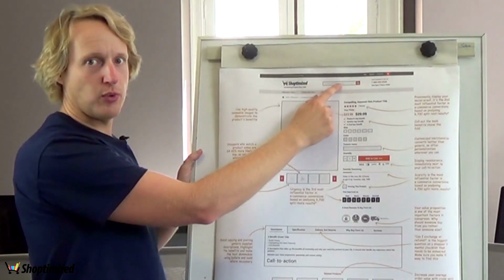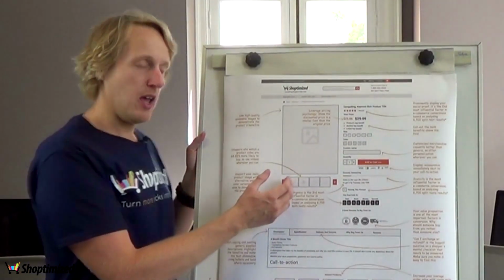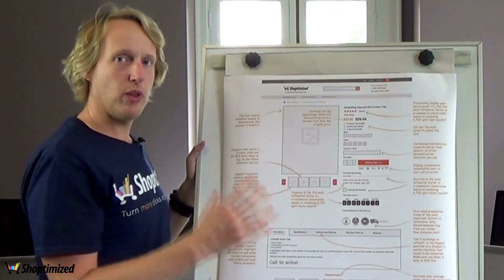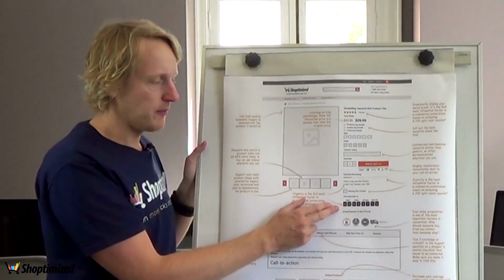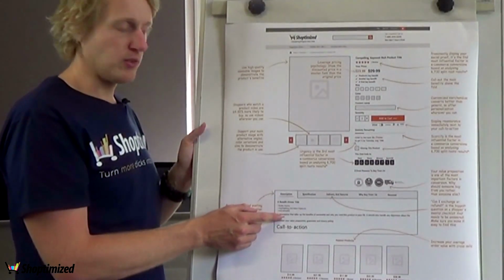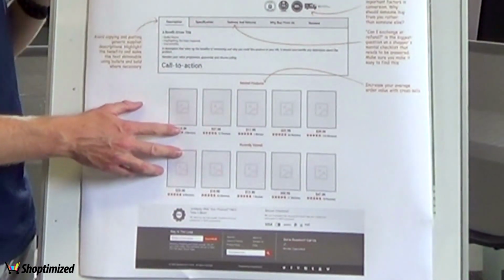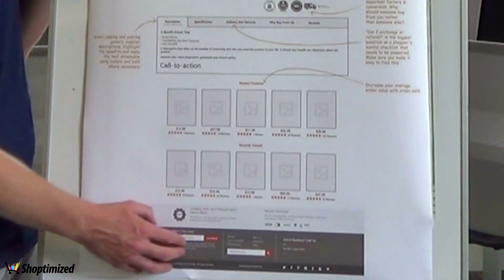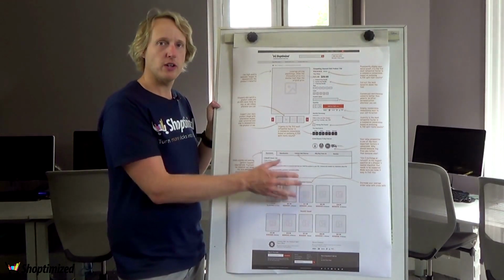How to Craft The Best Shopify Product Page on the Web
Discover the top 3 persuasion levers every Shopify product page MUST have to maximize your conversions, sales and profits.